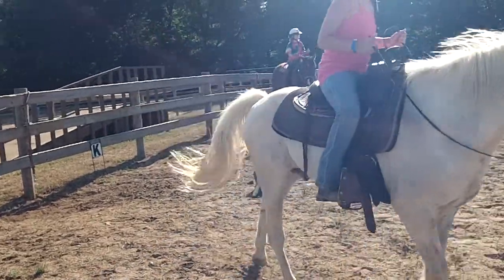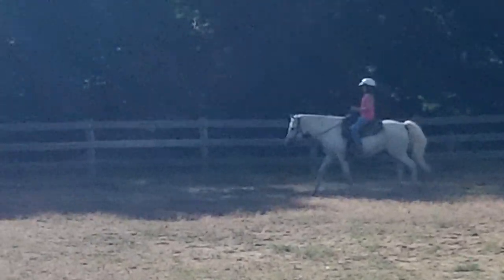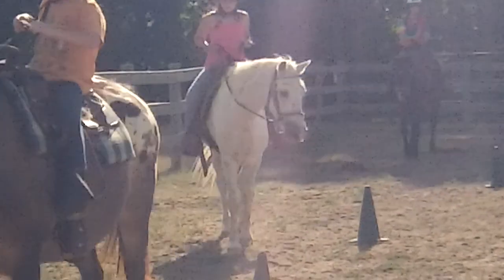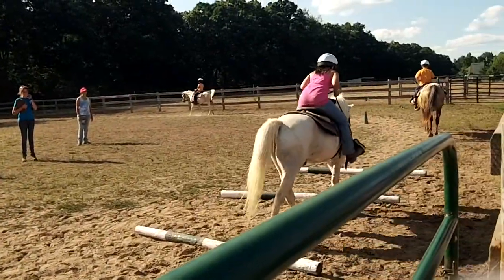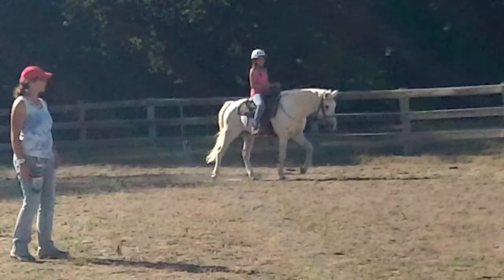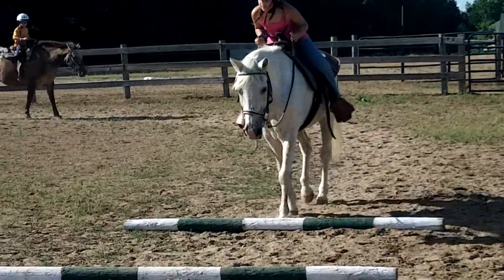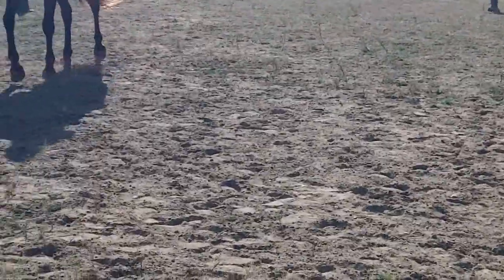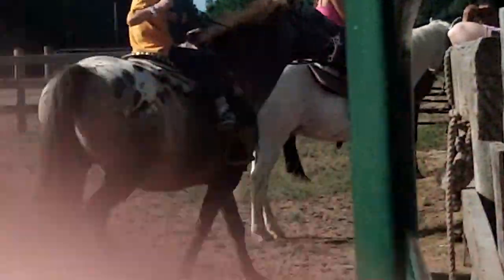Horse Show Camp Manitou-lin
Showing off skills learned over the week